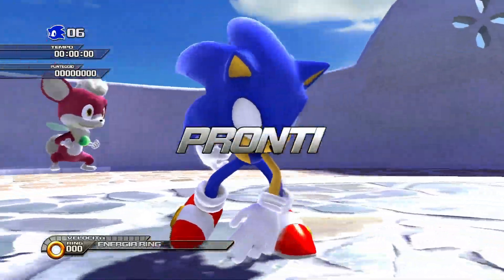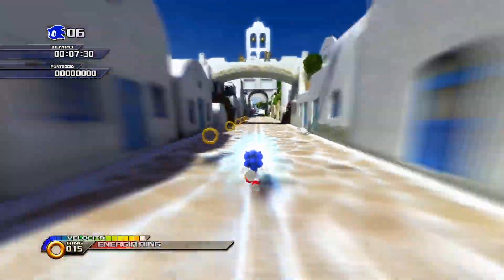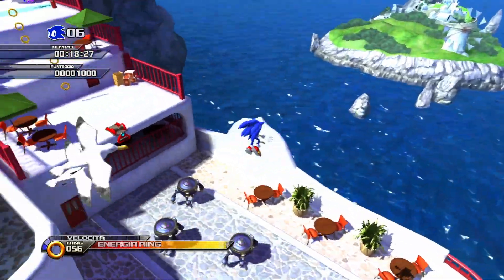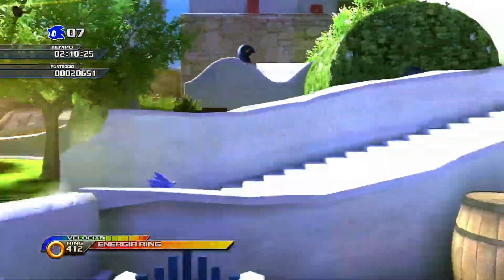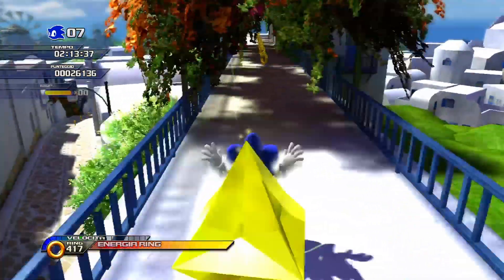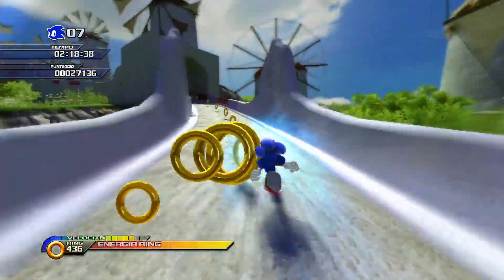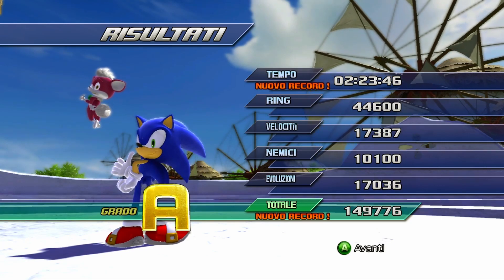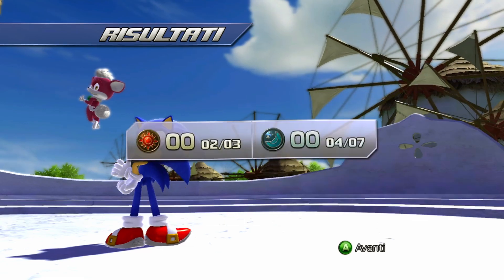Sonic Unleashed Xbox Series X (60FPS)